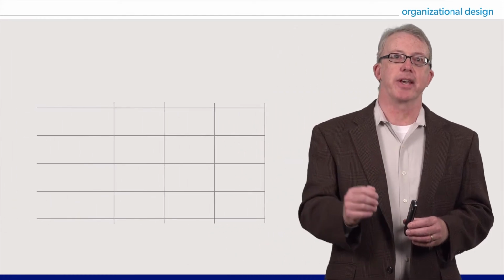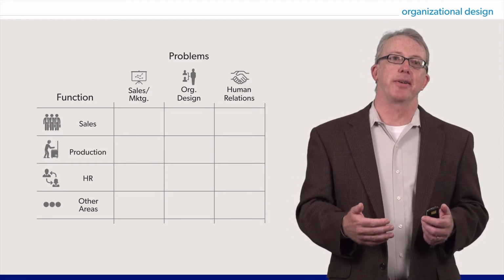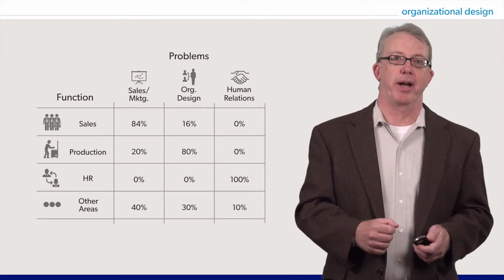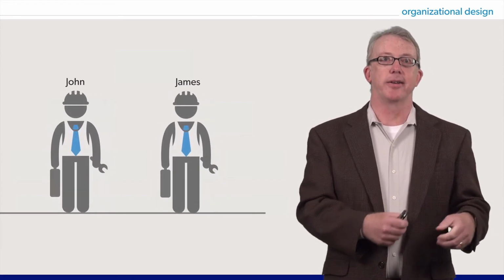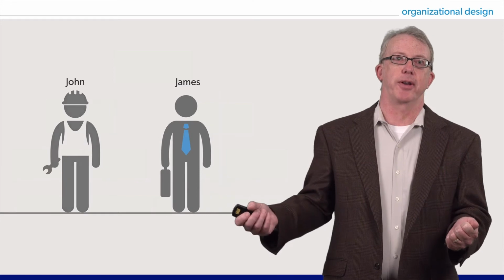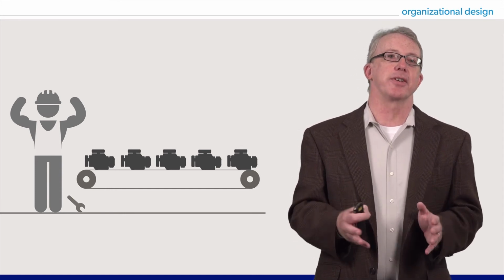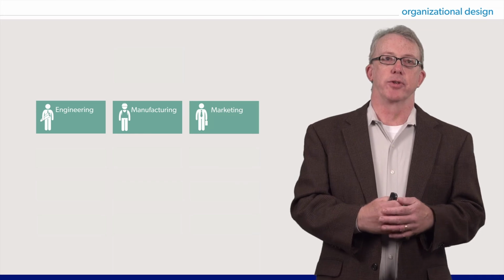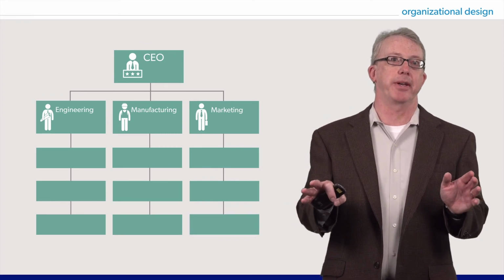Organizational Design 1